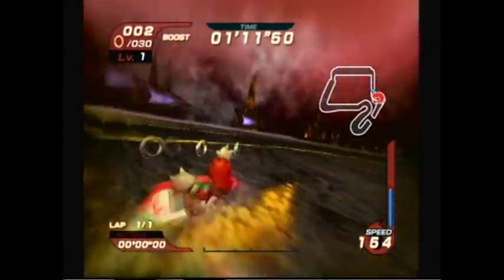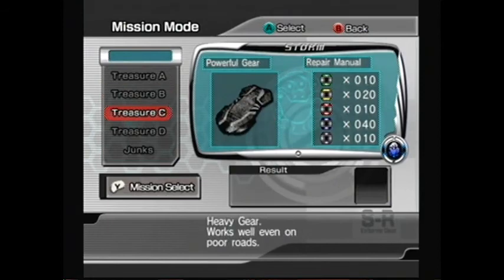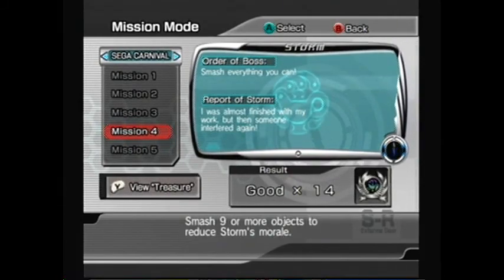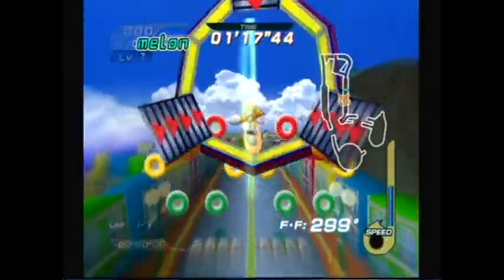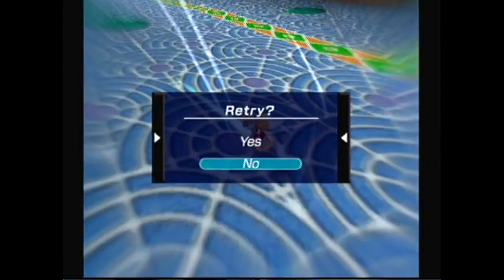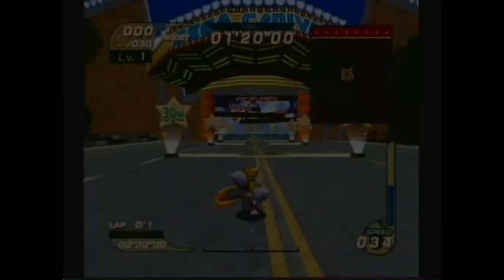Lets Play Sonic Riders Part 12; Storms Missions Part 4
We finally finish Storms last two sets of missions!  Digital Dimension and Sega Carnival are pretty crazy stages, so some nice missions come out of them.